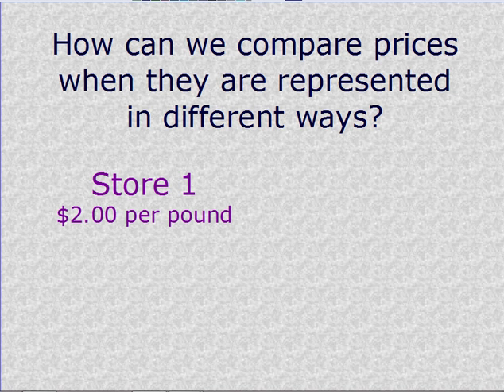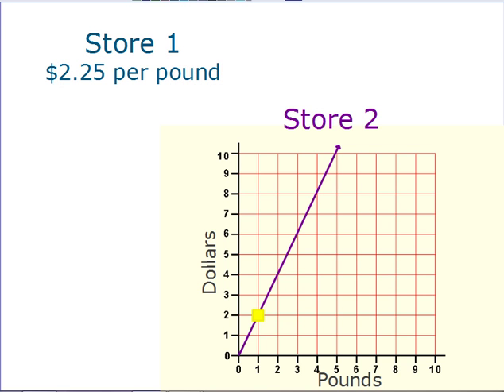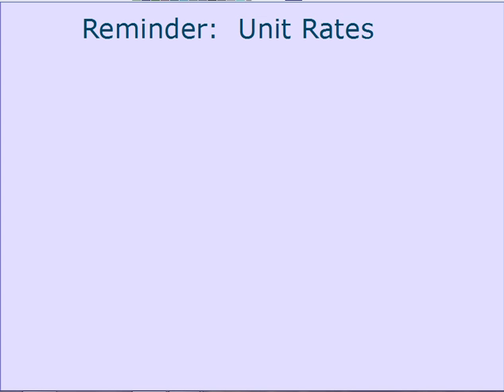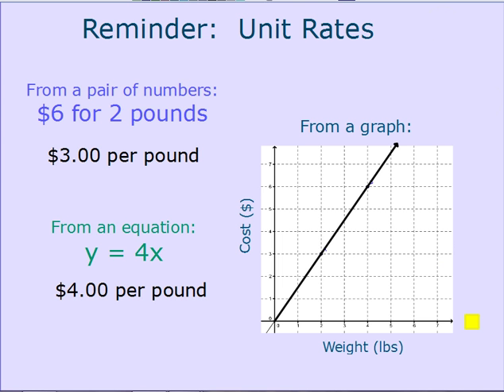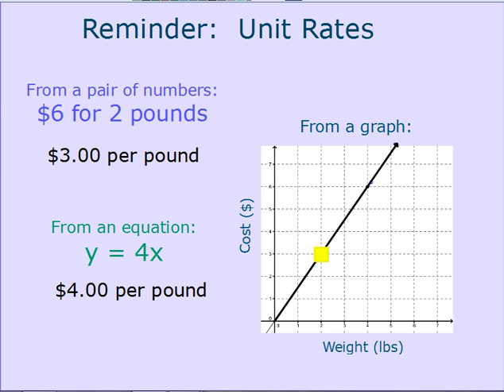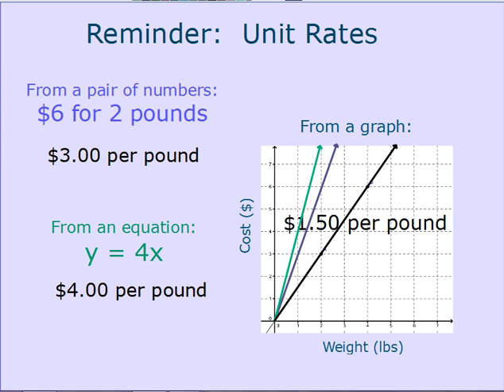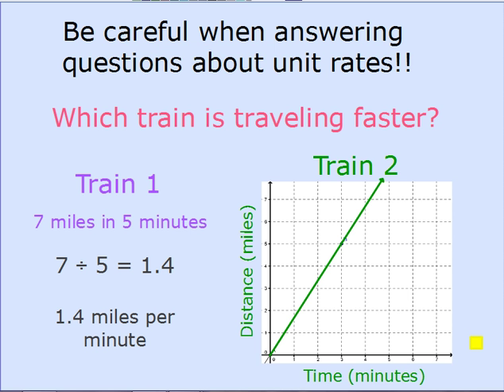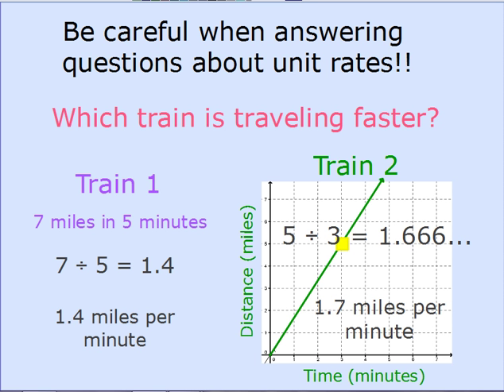Comparing Proportional Relationships